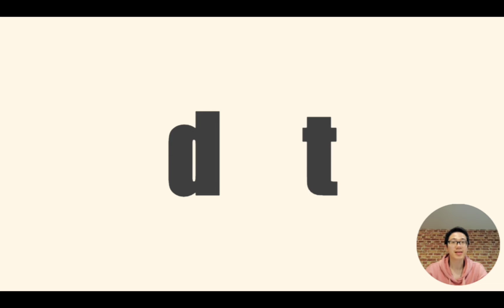Duanduan Chinese Micro Lessons for Beginners | Lesson Three: Initial Consonants of Mandarin 1.3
b-p
d-t
g-k

bà ba
爸  爸
dad; father